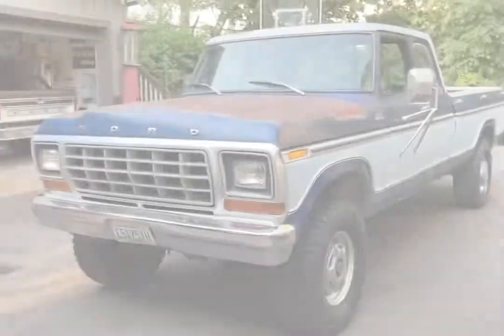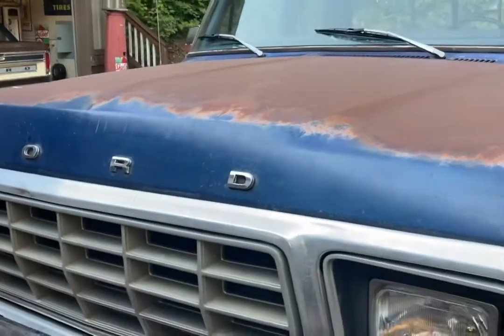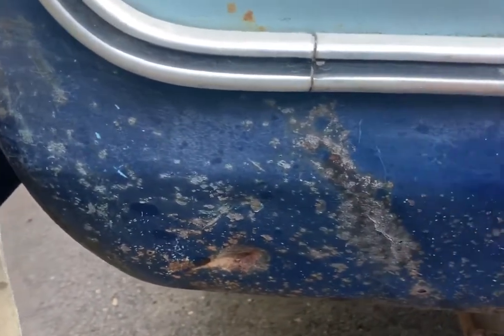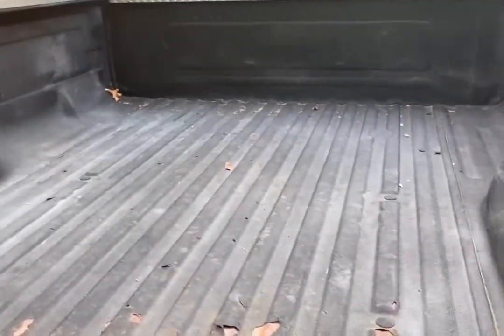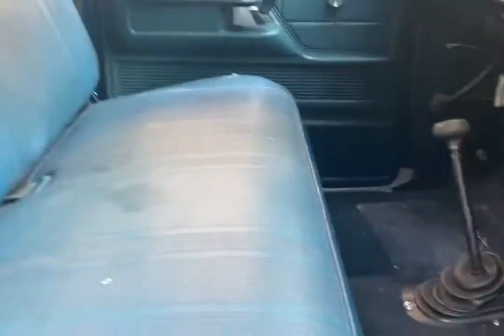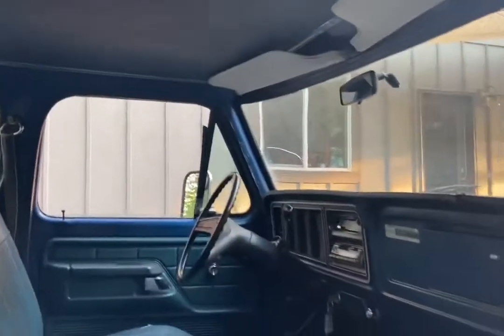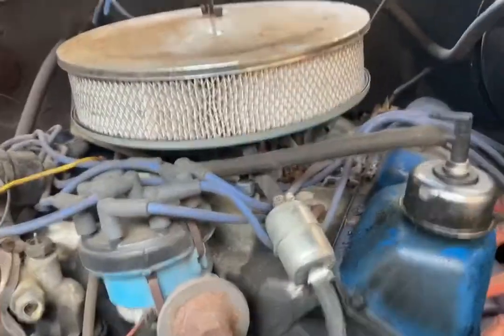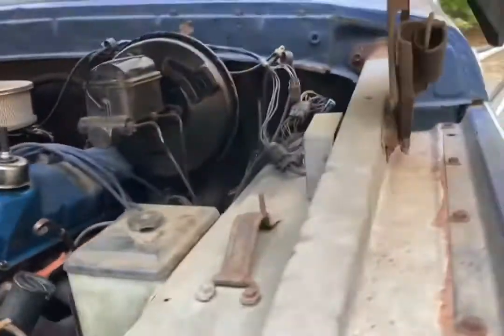Patina SuperCab: 1978 Ford F250 4x4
Soon to be on Ebay. Superb running and driving 1978 Ford.